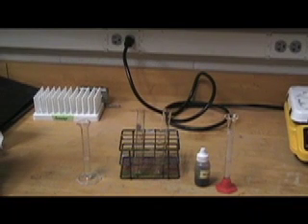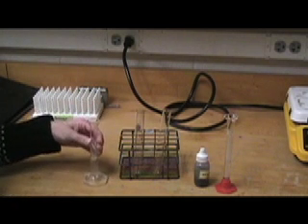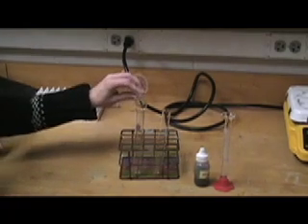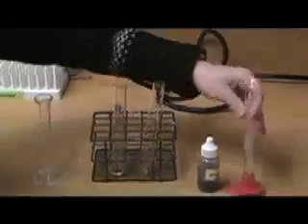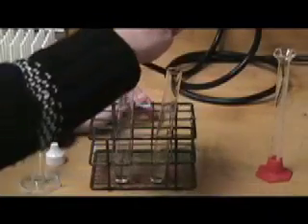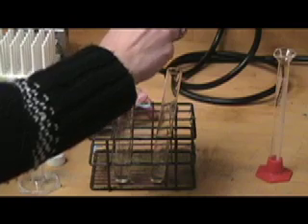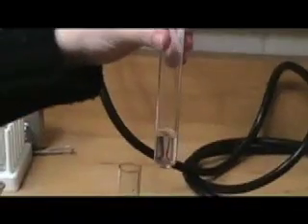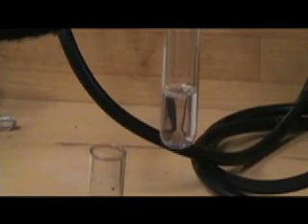Biuret Test.mov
Demonstration of the biuret test for proteins